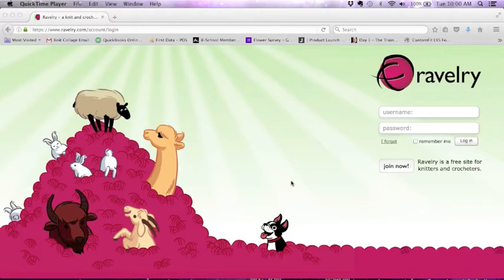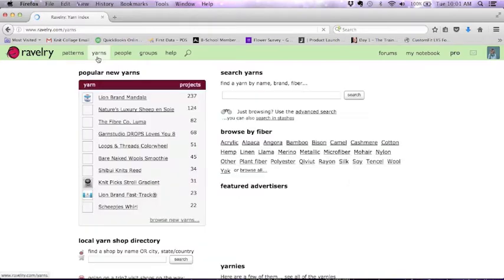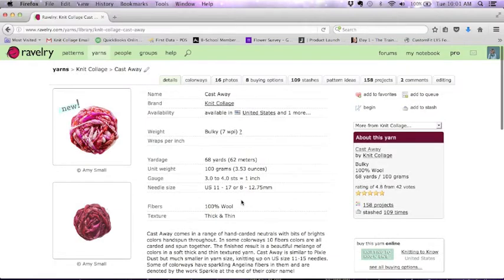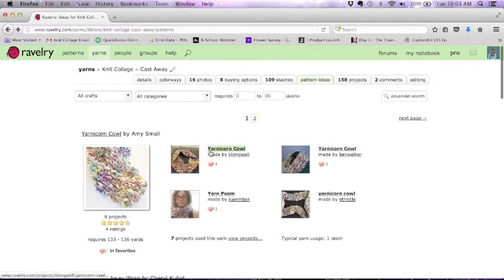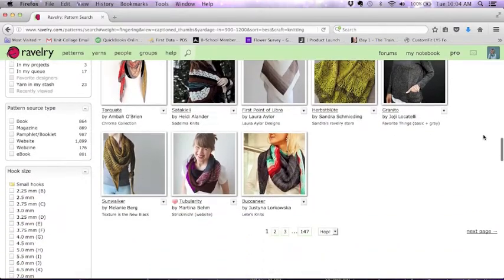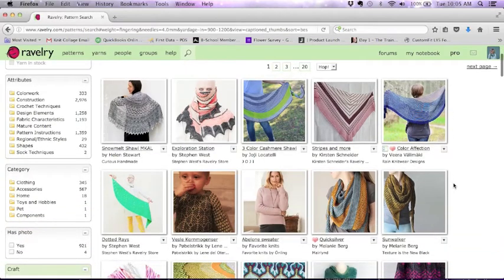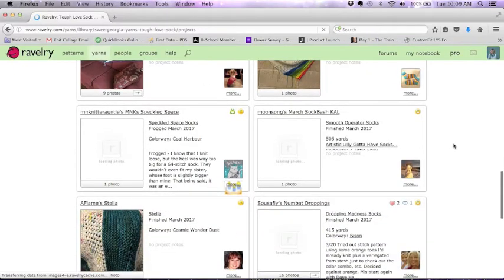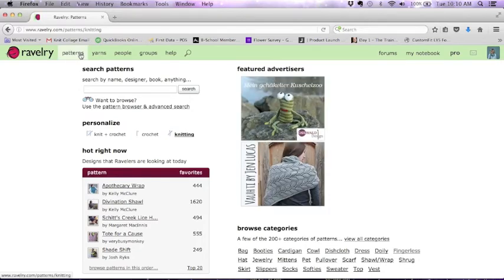How I Use Ravelry To Knit From My Stash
I love using the website ravelry.com to help me find patterns and projects.  In this video I share how I use a couple of their search features to help me when I want to find a pattern to match to something in my yarn stash.